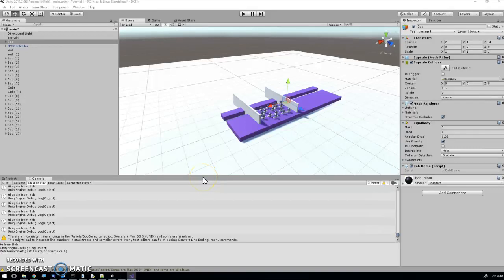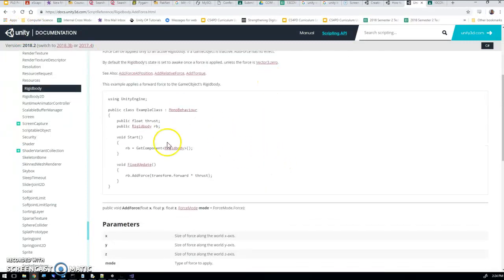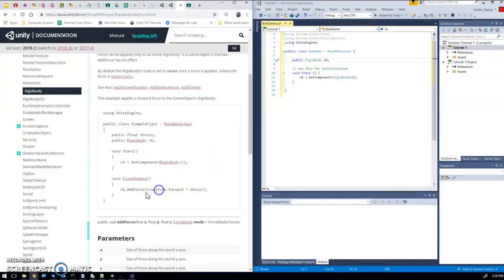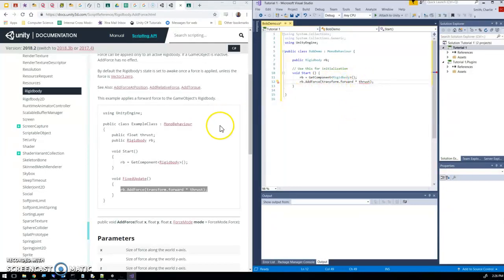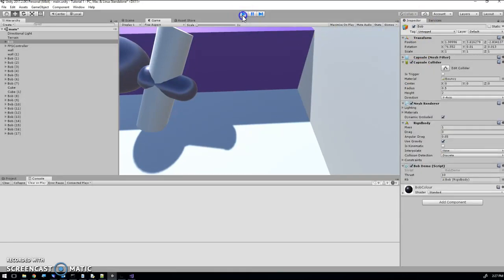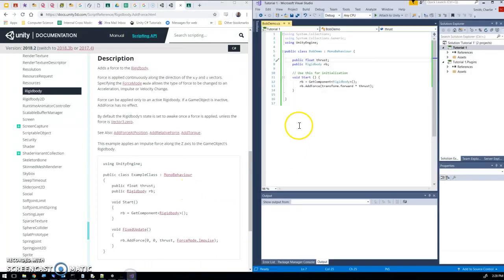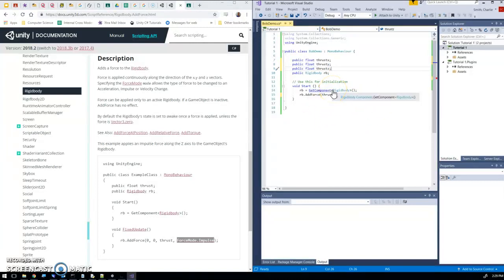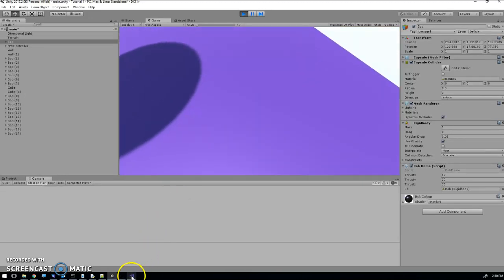Unity scripting 2